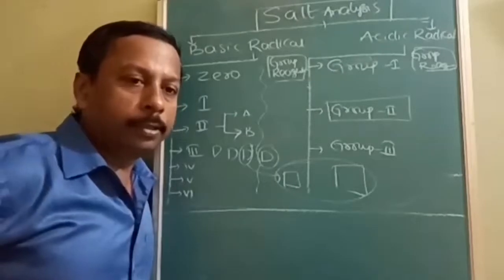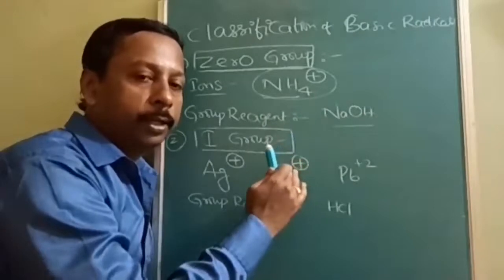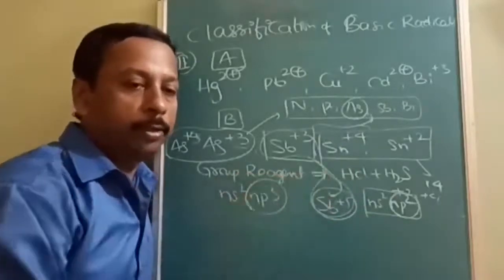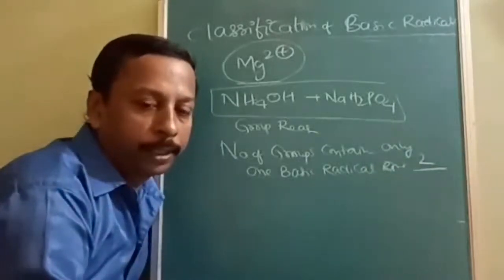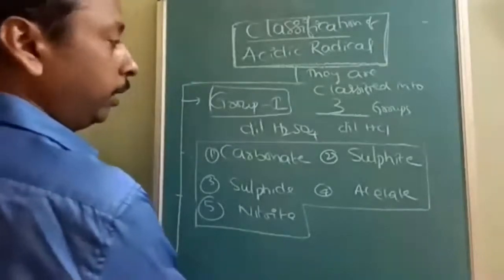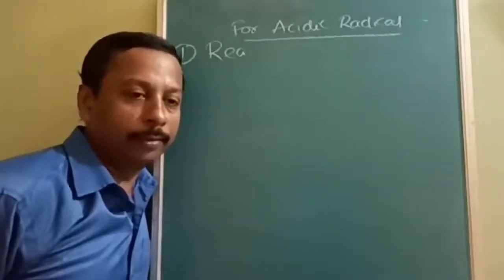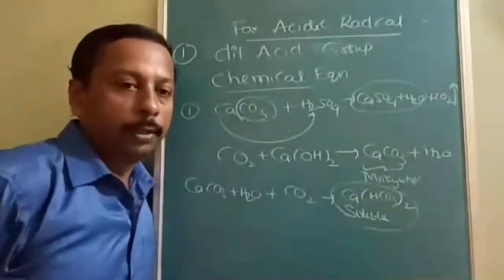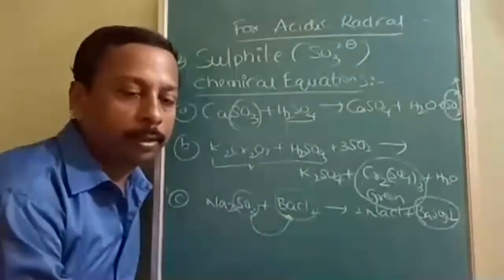QUALITATIVE ANALYSIS SALT ANALYSIS CLASSIFICATION of ACID&BASE RADICAL Lecture-3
QUALITATIVE ANALYSIS
SALT ANALYSIS
CLASSIFICATION
of
ACID&BASE RADICAL
Lecture-3